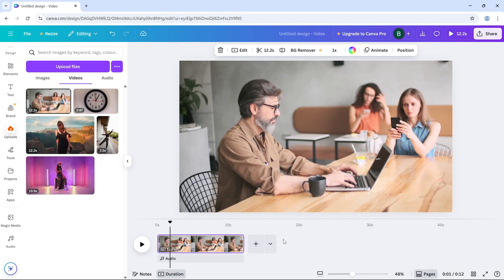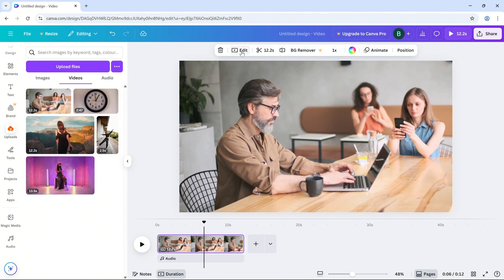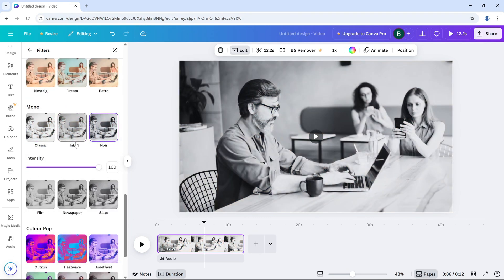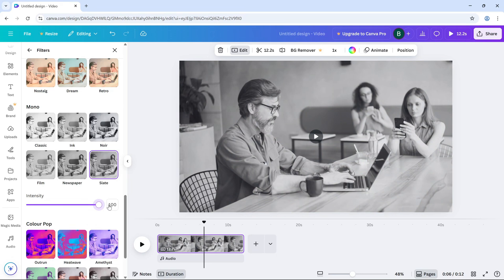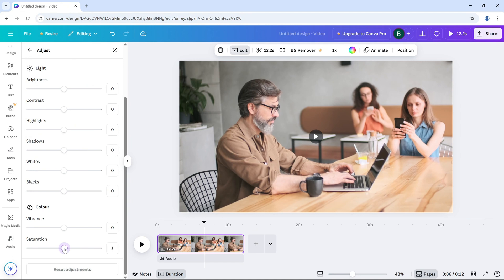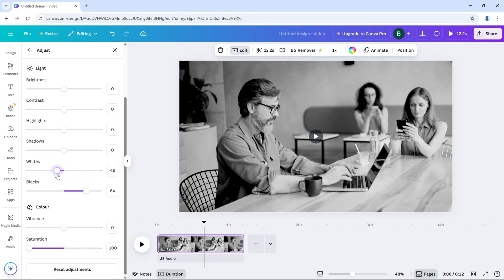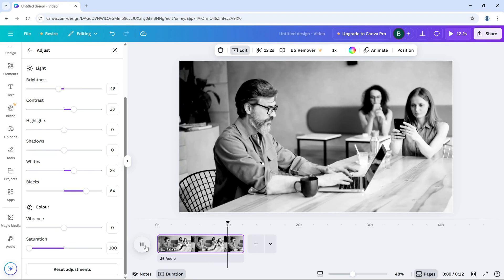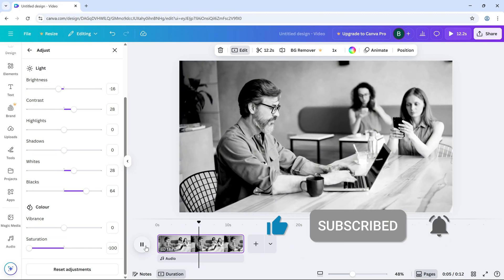Convert Your Video to Black and White in Canva Video Editor - Lesson 09 Canva Video Editing Tutorial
Want to give your video a classic, timeless look? In this tutorial, I’ll show you how to easily convert your video to black and white in Canva using the filters. Let’s get started!

Steps to Convert Video to Black and White in Canva:
Open your video project in Canva.

Select the video clip on the timeline that you want to convert.

In the top toolbar, click on Edit Video.

In the Filters tab, scroll to find the Black & White filter.

Apply the filter by clicking on it.

Adjust the intensity of the black and white effect if needed by using the slider.

Preview your video to make sure the effect looks just right.